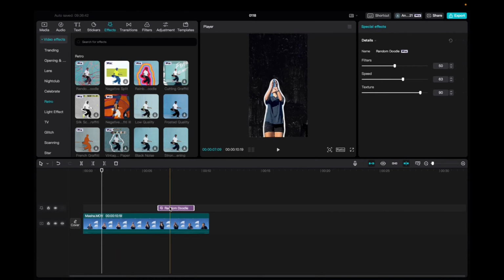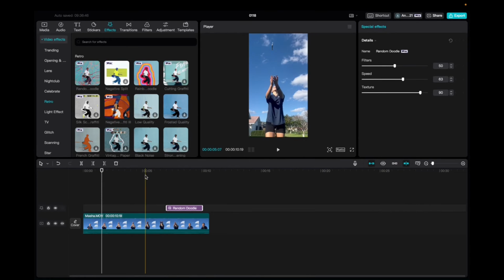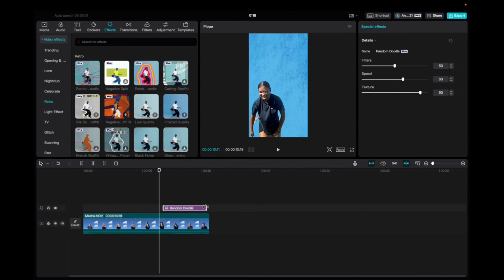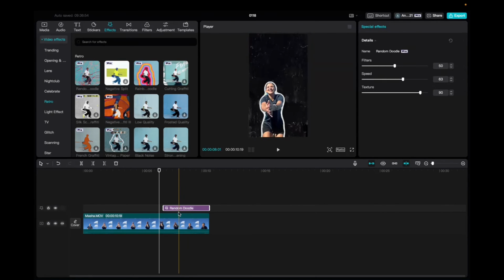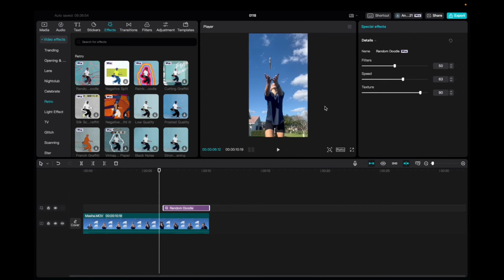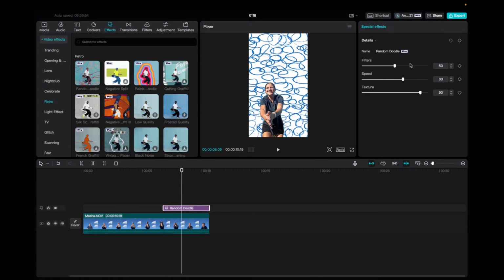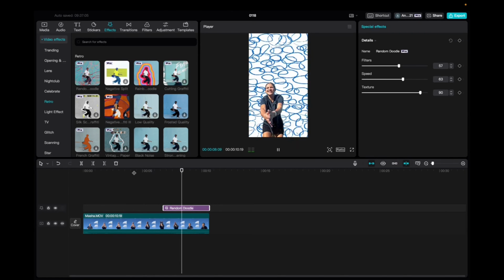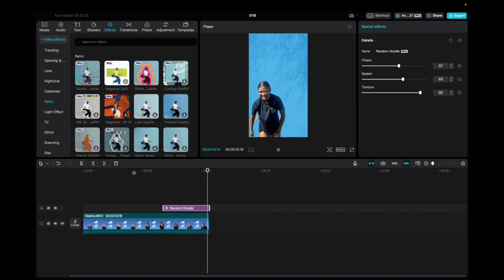Amazing Doodle Effect In CapCut